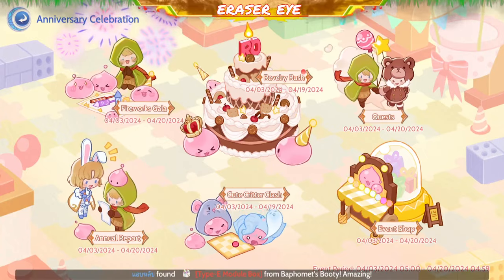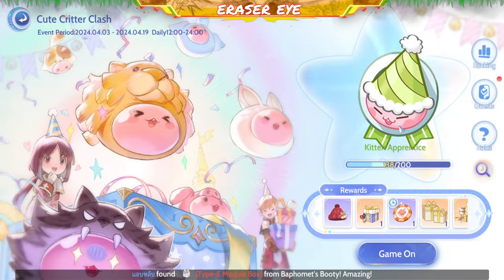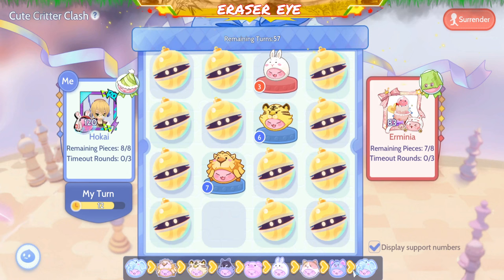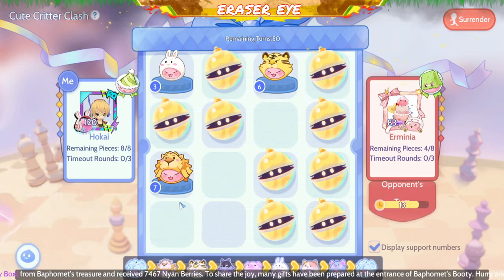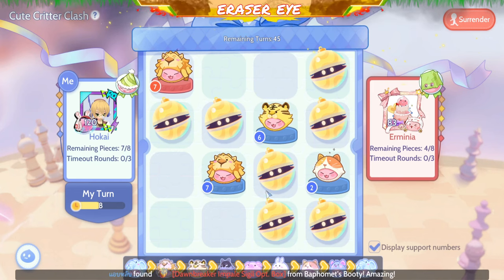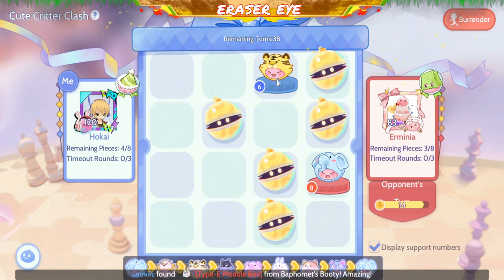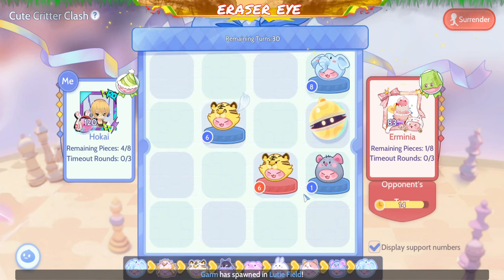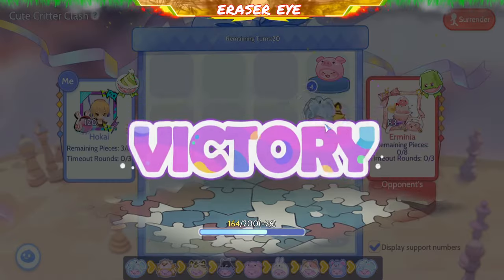How to win in Cute Critter Clash! | Ragnarok Origin